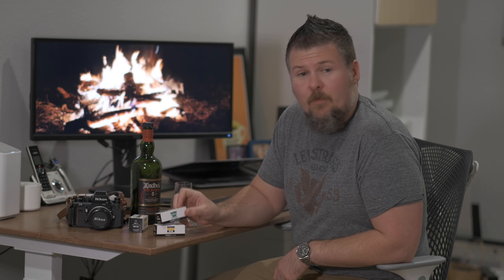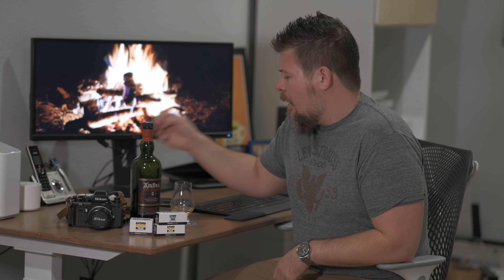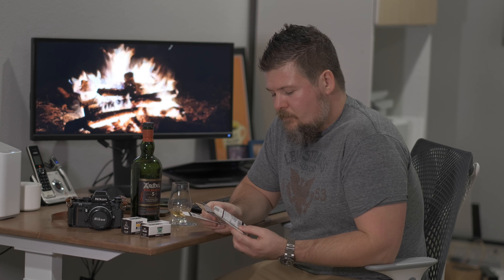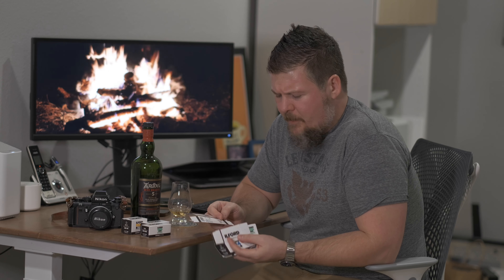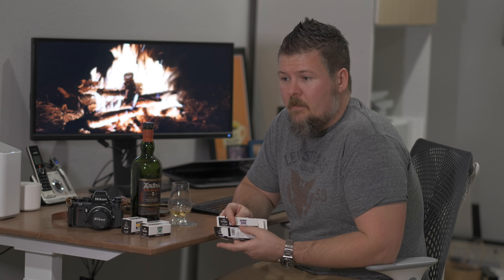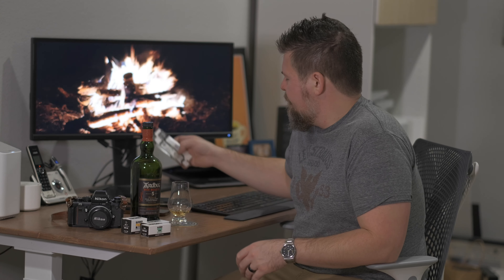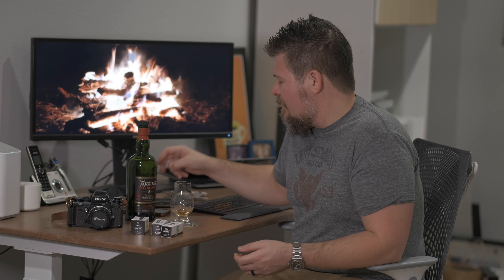Where the heck have you been?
Where the f**k have you been?

Rediscover Film is dead. Film is dead.

Hopefully you stick with me for digital photography content. Or maybe other content?

Let me know if you like or hate this style of content. Doing a one take like this is so easy, so I can get much more content up if there is interest. Or if you were only here for film, I have a few more videos left for rolls I shot in 2020 and the last 4 rolls I need to develop. Cheers